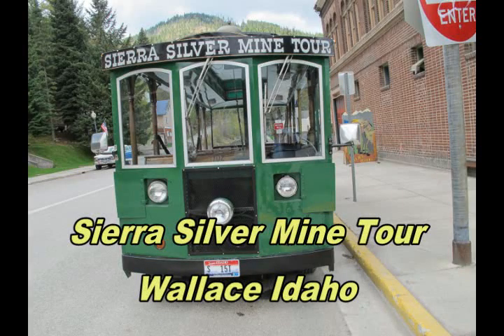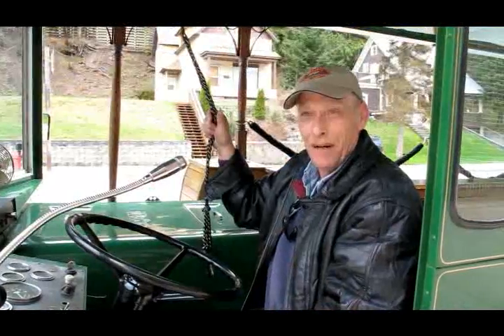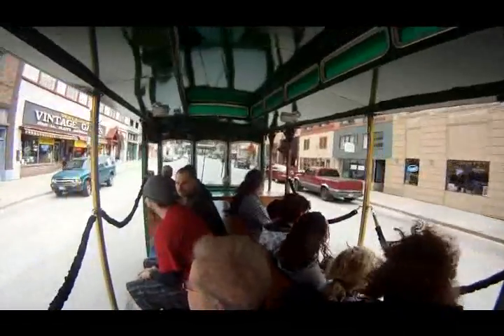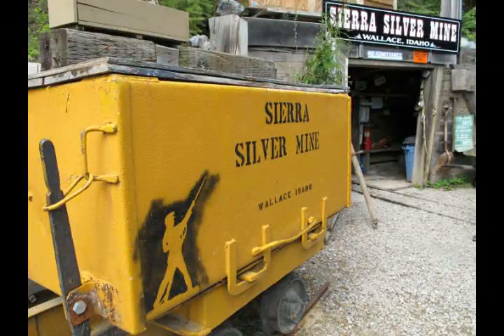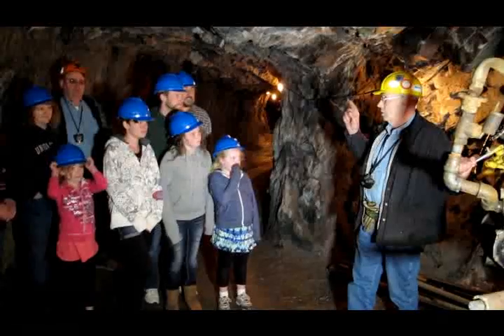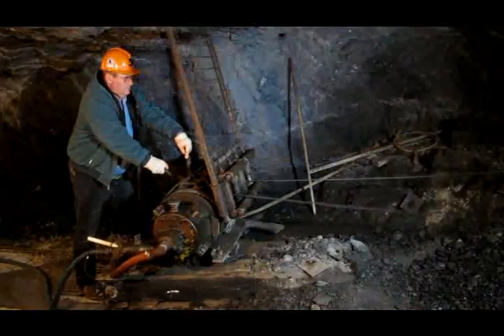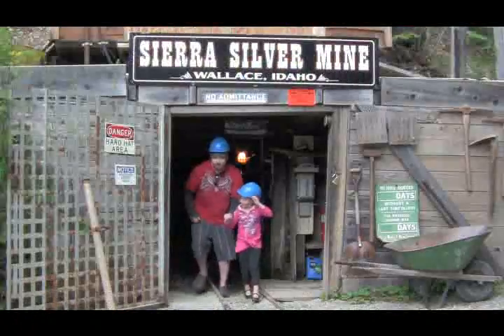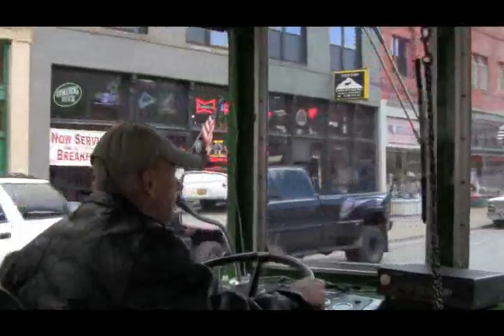Come Take the Sierra Silver Mine Tour in Wallace Idaho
"Come Take the Sierra Silver Mine Tour" video filmed in Wallace Idaho on April 28 and 29, 2012... This is a longer two plus minute standard definition (SD) sized film MPEG-4, 24 bits, 720 x 480, 29.97 fps version.